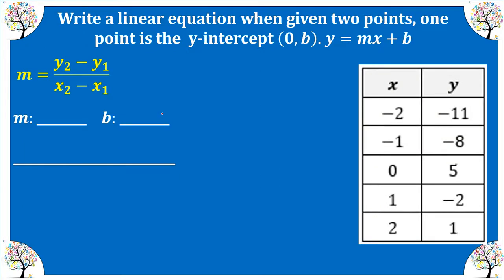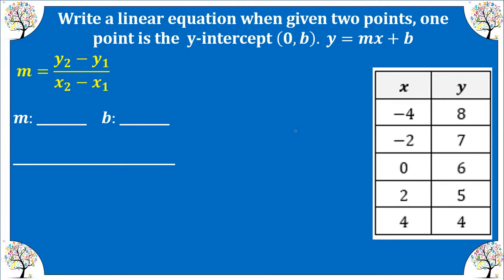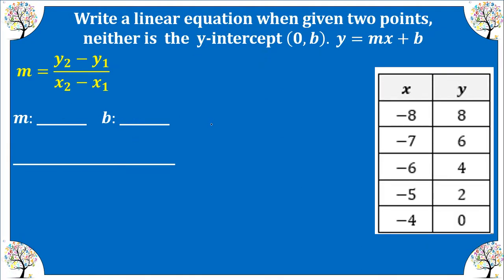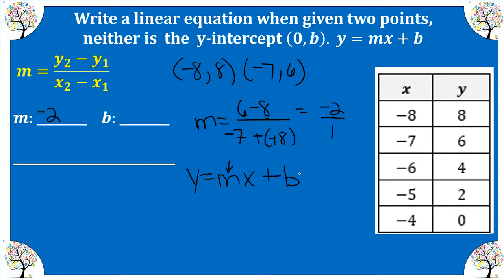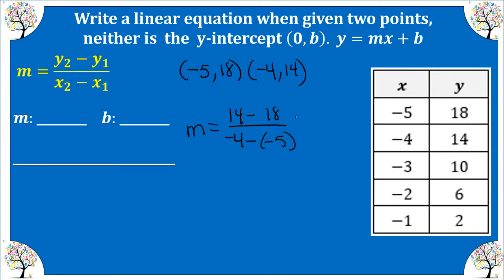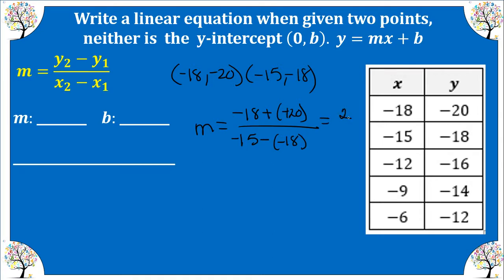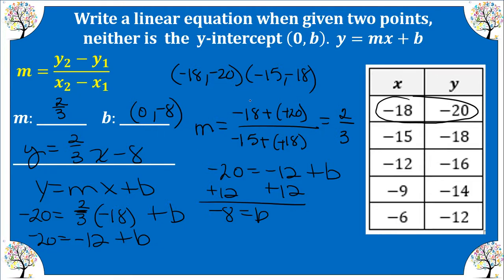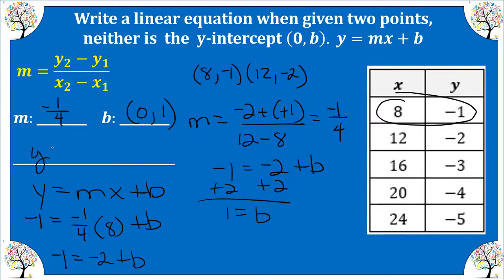M8Adv Video Lesson 3-4 Part 2 Slope-Intercept Form Given a Table